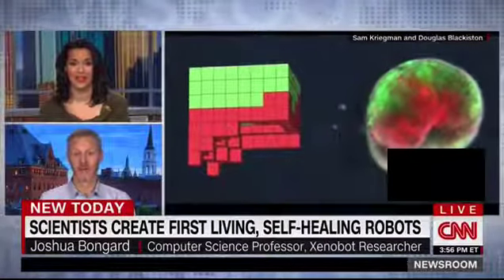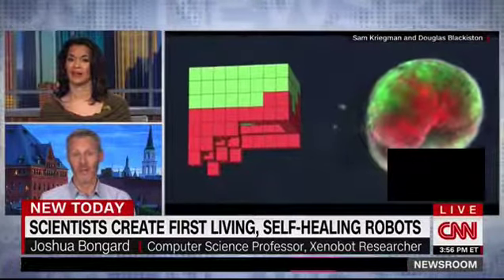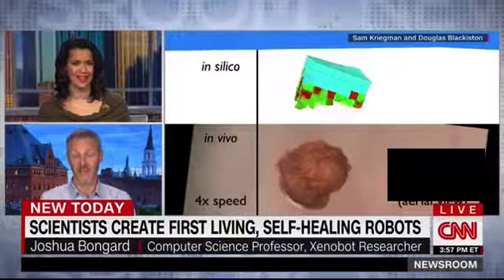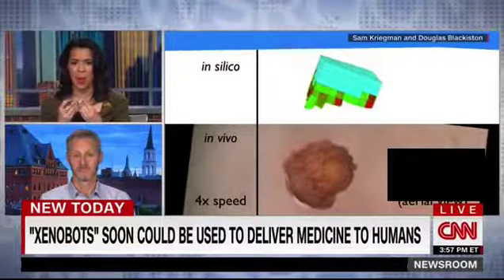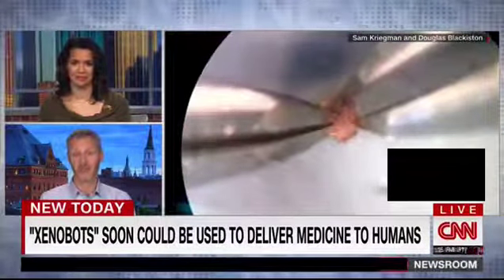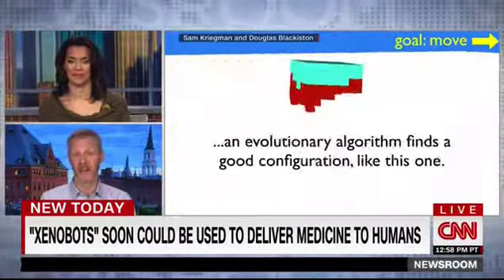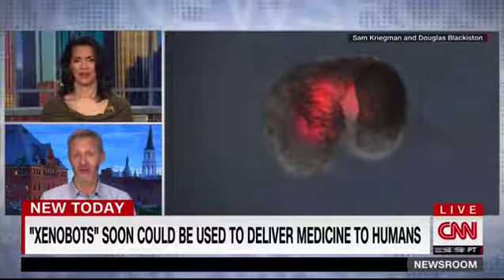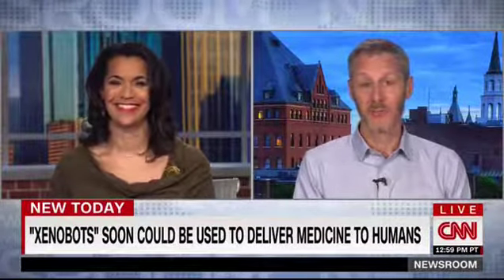Xenobots on CNN.